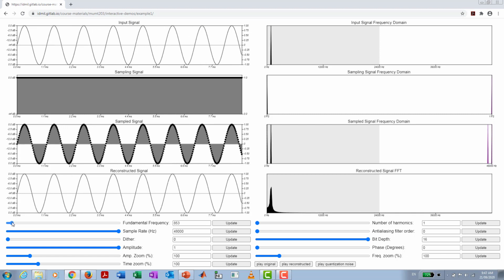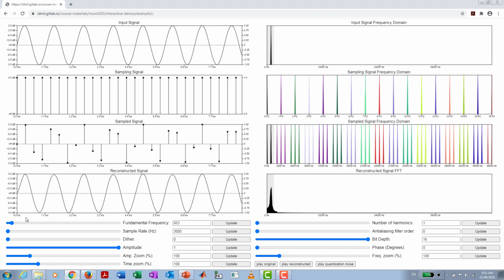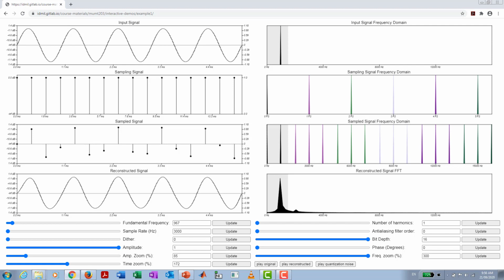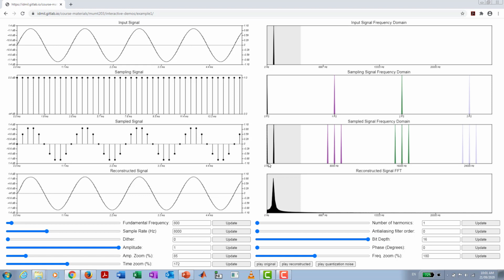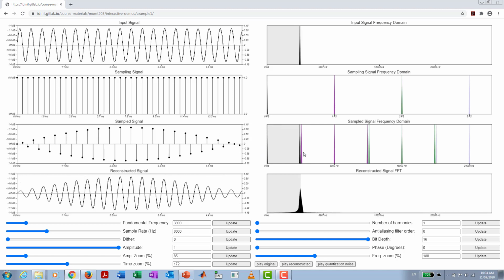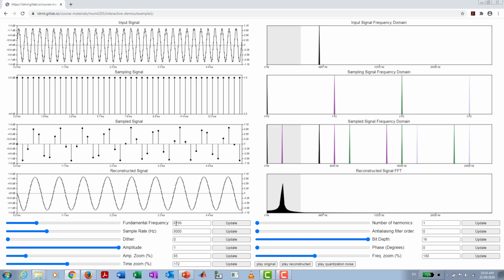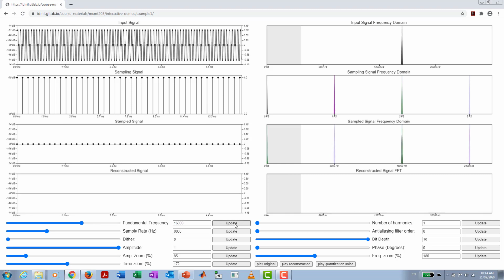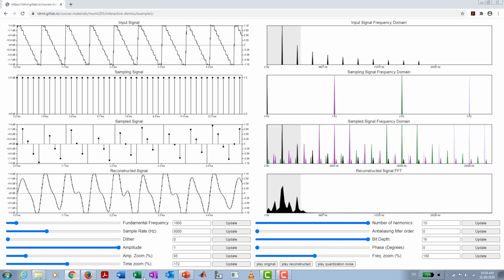IDMIL DAWb MUMT203 Sampling Quantization